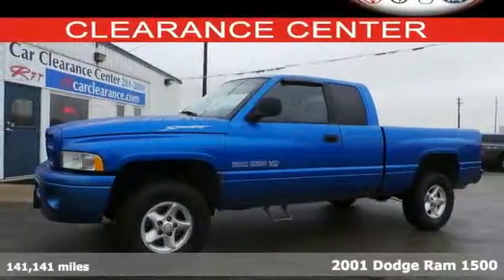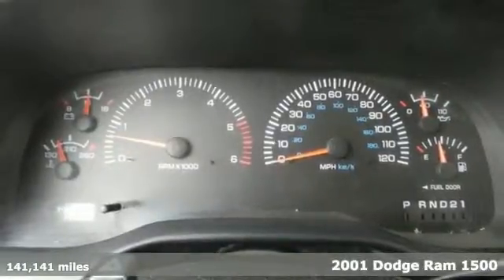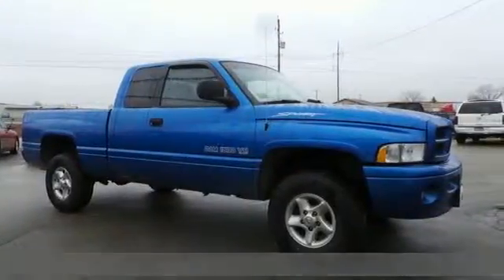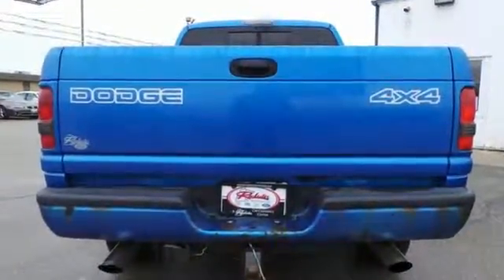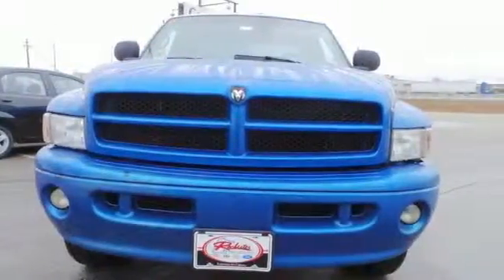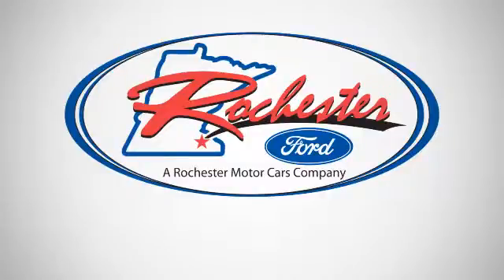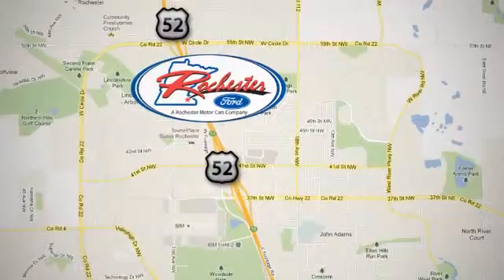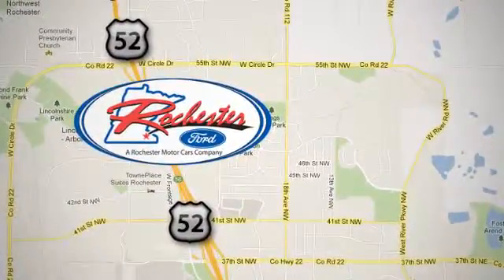2001 Dodge Ram 1500 Rochester MN Winona, MN FB148542 - SOLD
Year: 2001
Make: Dodge
Model: Ram 1500
Trim: ST
Engine: Magnum 5.2L V8 SMPI
Transmission: 4-Speed Automatic
Color: Blue
Mileage: 141141
Stock #: FB148542
VIN: 1B7HF13Y11J208585
4WD! This Ram 1500 is nicely equipped with features such as 3.55 Axle Ratio, 4 Speakers, 4WD, ABS brakes, AM/FM radio, Dual front impact airbags, Magnum 5.2L V8 SMPI, and Rear step bumper. New Car Test Drive said it "...may still be the best-looking truck on the market. Clearly, it's the most stylish..." This is where form meets function. We look forward to earning your business!

Address:
4900 Hwy 52 North